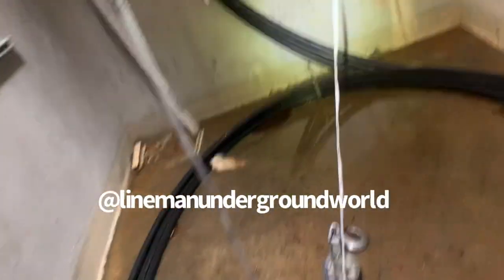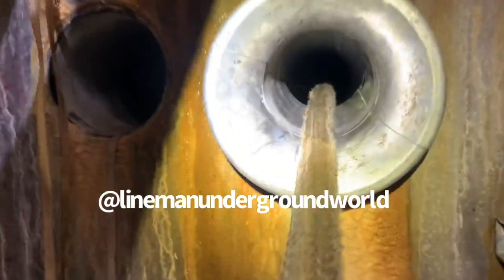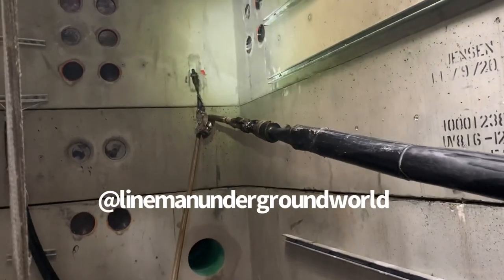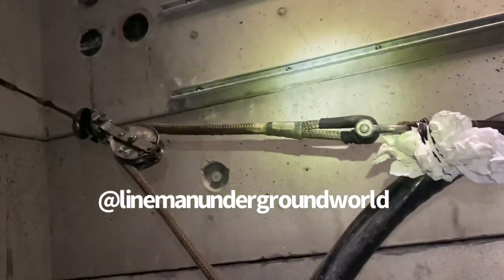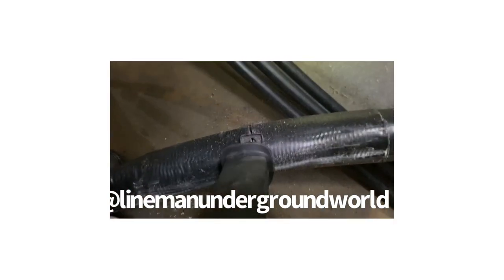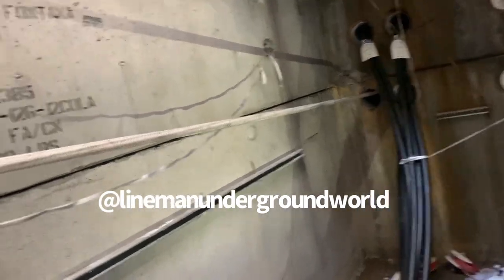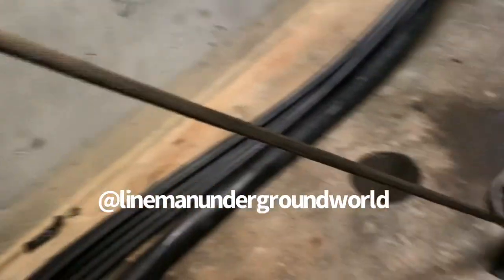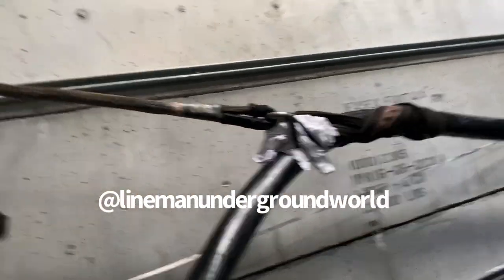NEW 34.5kv vault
Pulling in 34.5kv cu cable in new vaults sometimes a little bit difficult because most of the pulling anchors are not always in the best location to pull in multiple cables and hoping there is anchors in and around the vault.